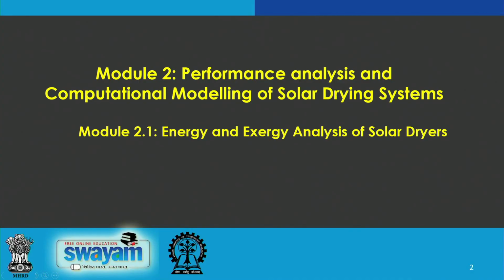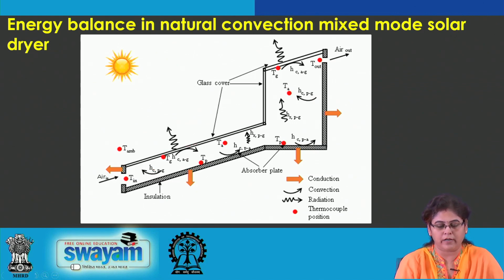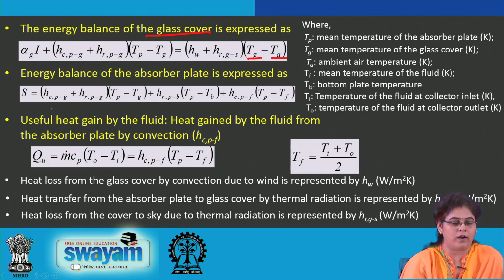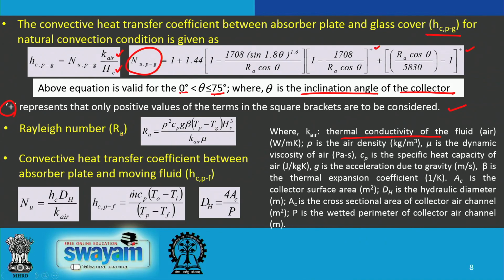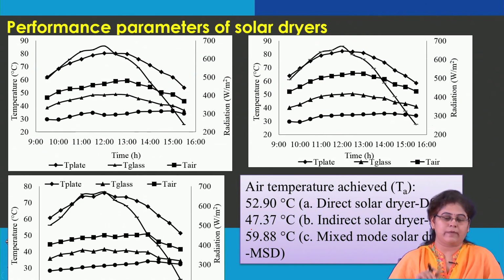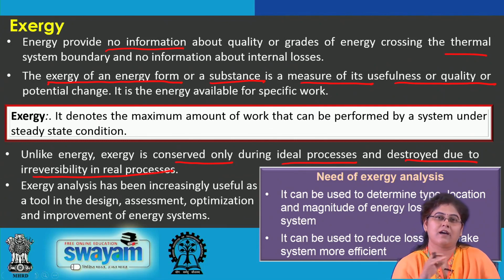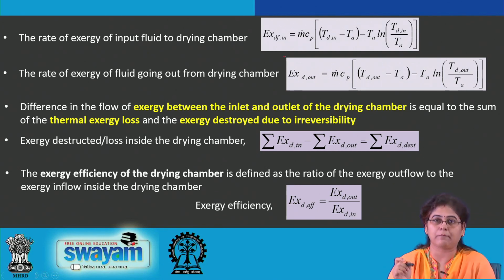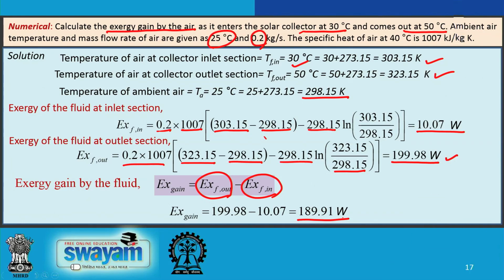Agriculture_IITKGP_S4_M2_PPT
Performance and computational modeling of food dehydration systems